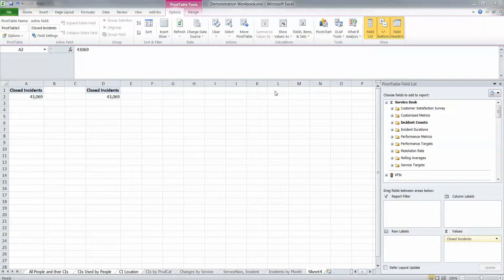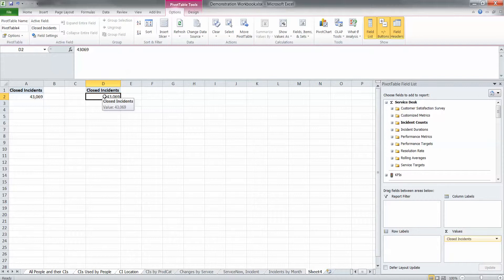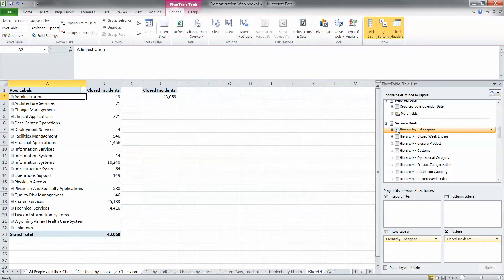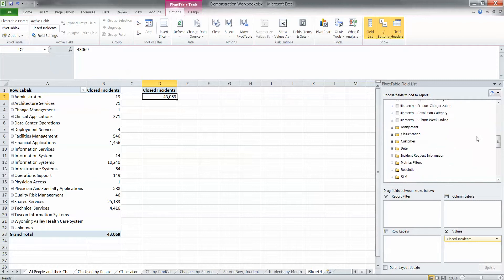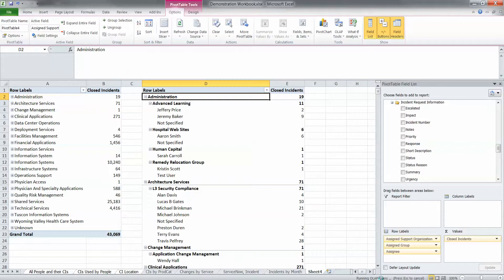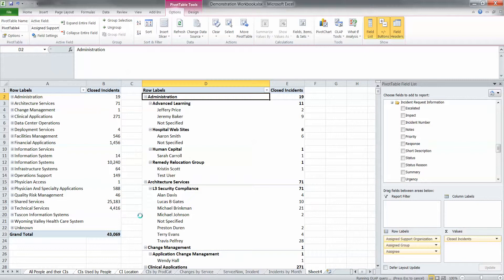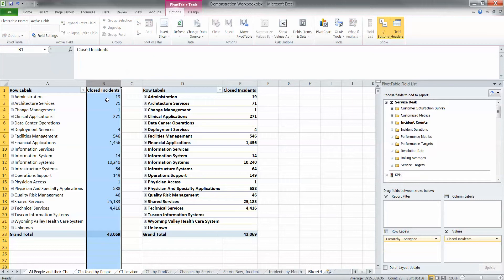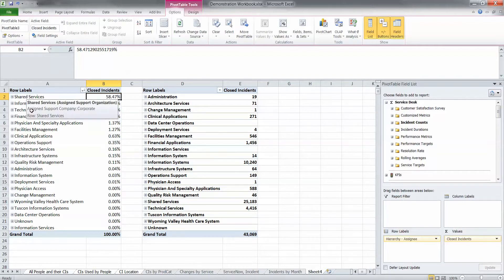Analysis Services Hierarchy vs. Dynamic Hierarchy, Query Performance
A nice little technique to speed up the performance of your Excel queries.  Use the canned hierarchies when possible!